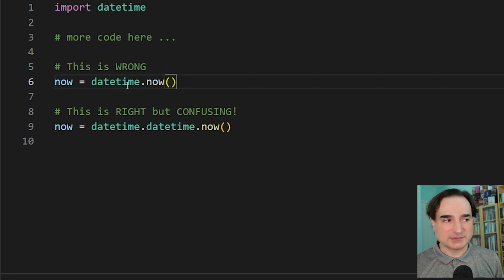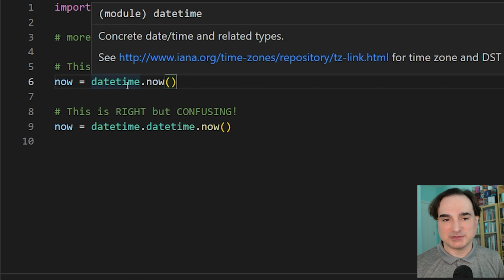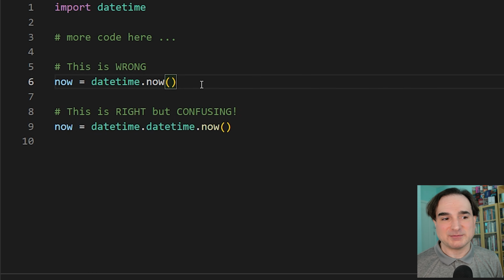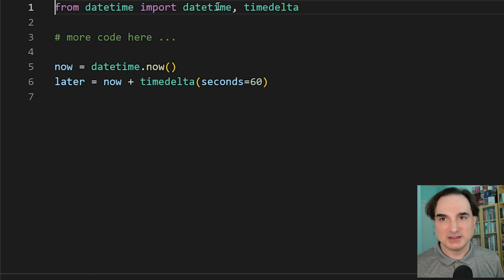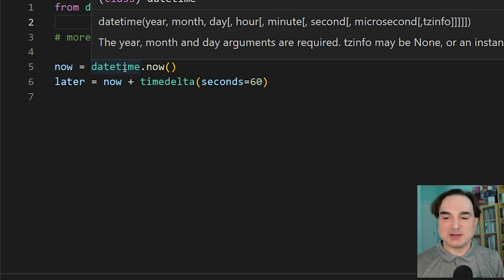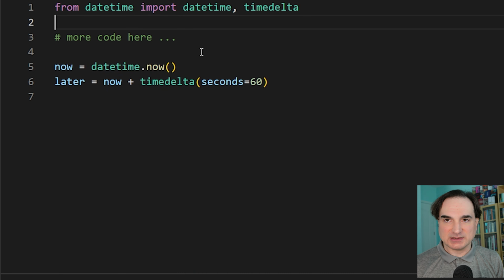Gotchas in Python's datetime module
Python's datetime module, for working with date and time values, comes with a few things to be wary of. Learn how the namespacing of the module itself can be confusing, how missing timezones on datetime objects can trip you up, and how timedelta objects may look like they're missing data but really aren't. And finally, you'll learn about a third-party module that might help solve these problems and many more, assuming you can make the switch.